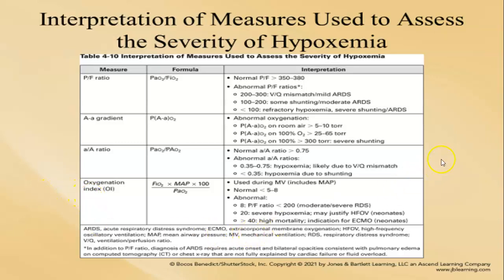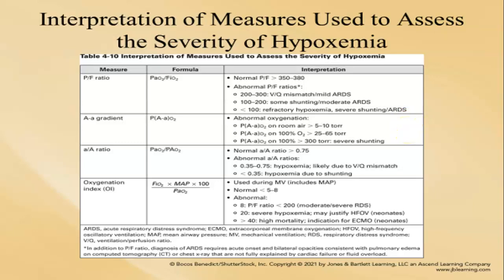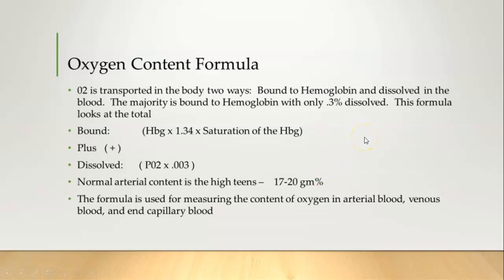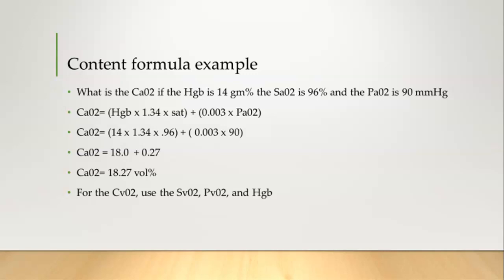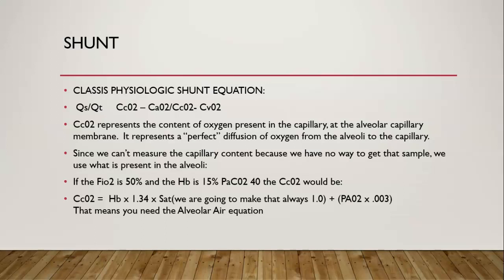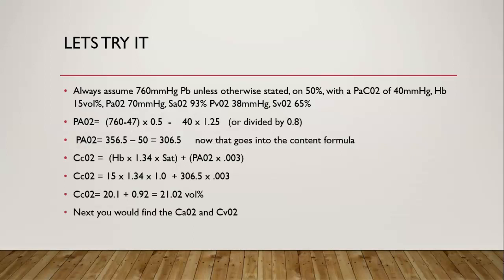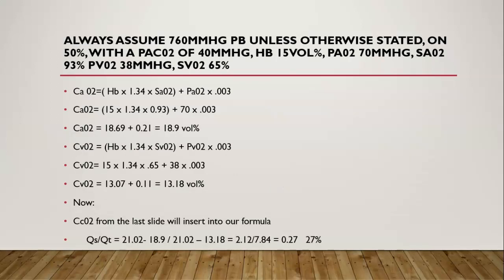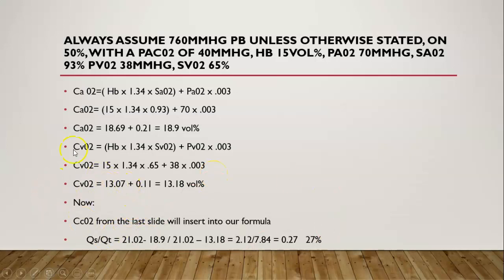VF and Shunt 2